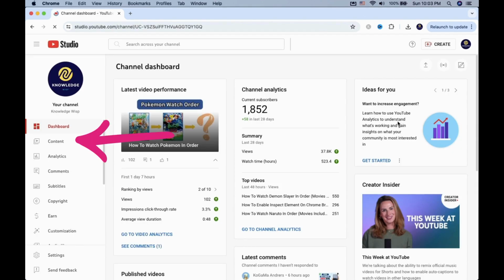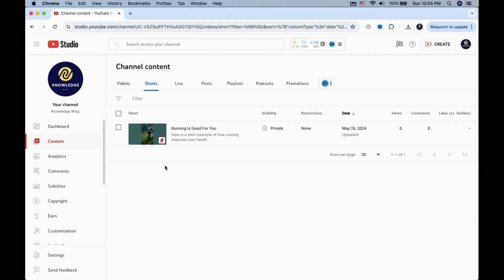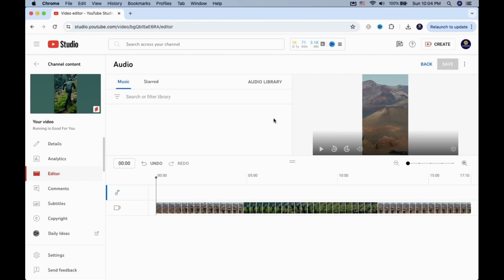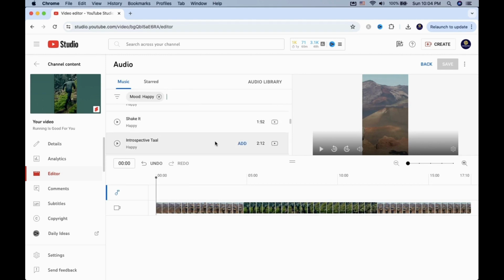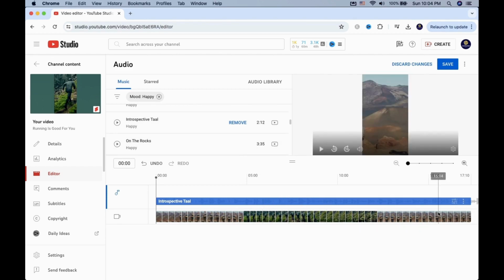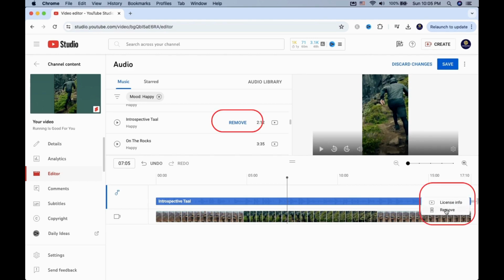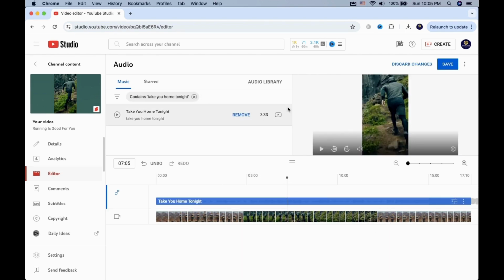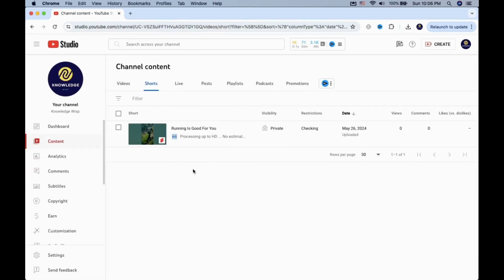How To Add Music To Shorts On PC [Tutorial]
In this video, I will show you how to add audio to your youtube shorts on PC or laptop.

First, login to your youtube account. Click on your profile icon on the top right corner. Now, select the option Youtube studio.

Next, click on “content” in the youtube studio dashboard. Then, go to the shorts tab section and select the short you want to add music to by clicking on the edit button.

Now, select the editor and it will give you a few options. Hover  on the “audio” option and click the “plus” sign.

You can browse the music available or add a filter to find specific tracks. For this example, I want “happy” music. Apply the filter and play a track to see if you like it.

Once satisfied, click on the add button and it will go onto the short. Keep in mind that it will replace any audio you have on the short.
Click on the play button to see how it feels in your short.

You can also remove the track by clicking on the 3 dot icon on the right side or up here.

I have decided to add a favorite track of mine using the search bar.

To complete the changes, you want to click on the save button.

The changes will take some time depending on the length of the short. Wait for the processing time to finish and it will replace the previous version.

How to add music to YouTube Shorts on PC
Adding background music to Shorts on computer
How to edit music in Shorts on PC
Insert music in YouTube Shorts using Laptop
How to put music in Shorts on desktop
How to upload music to YouTube Shorts from Macbook
Adding audio tracks to Shorts on PC
How to include music in Shorts videos on PC
How to add sound to YouTube Shorts on PC
Editing YouTube Shorts with music on computer